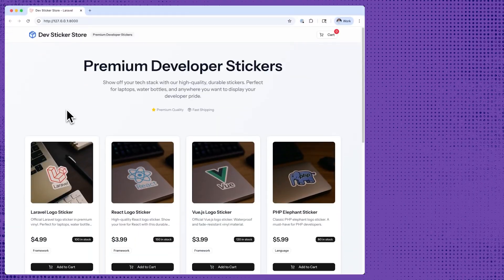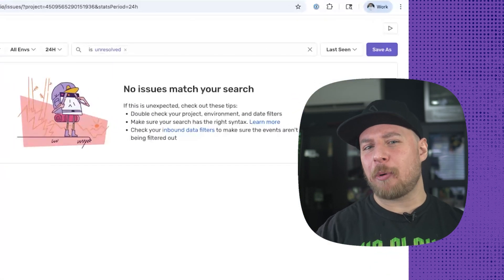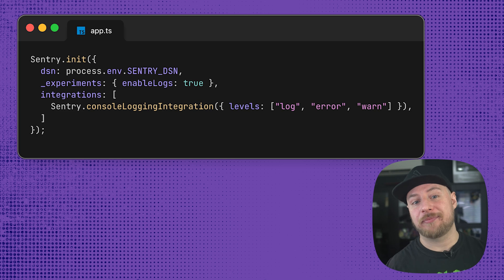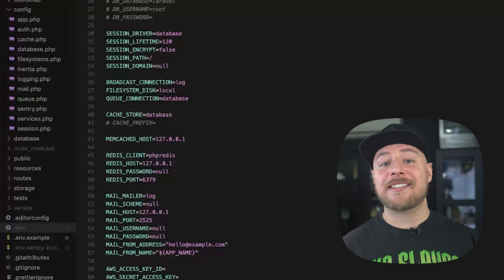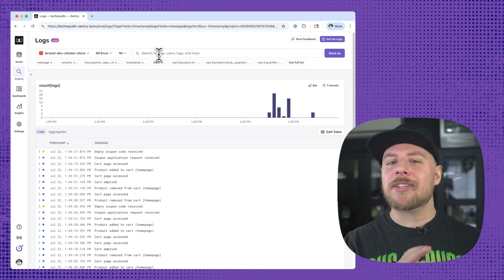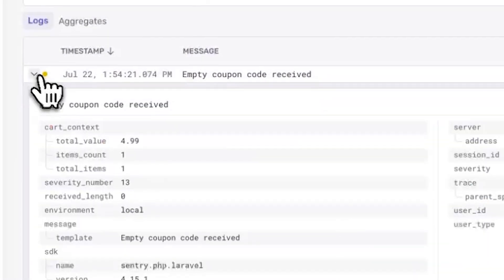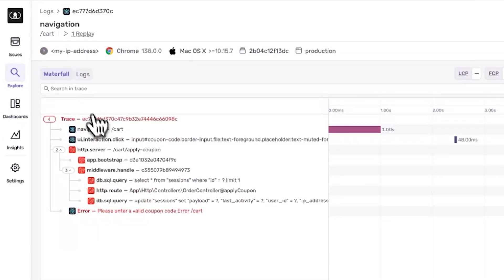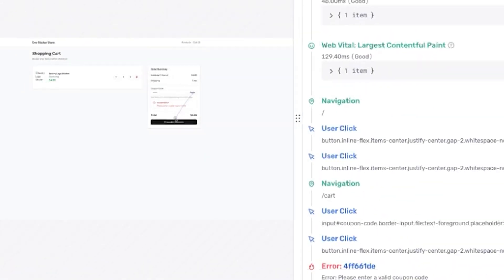Debugging Laravel with logs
Sentry now has logs. Collect and aggregate logs in your Laravel apps, in both the backend and the frontend. Errors won't always capture the whole story, let's see how logs can help us identify a real customer issue.